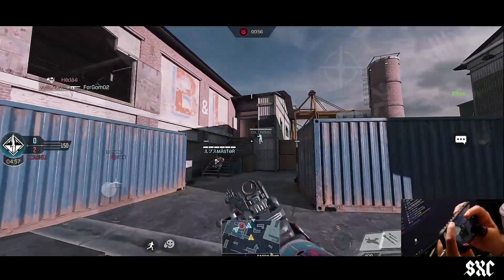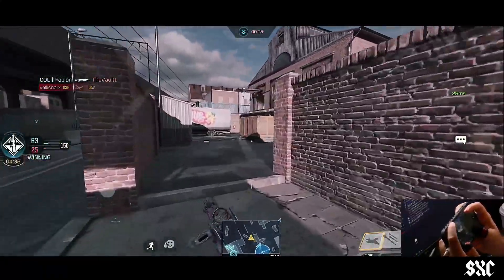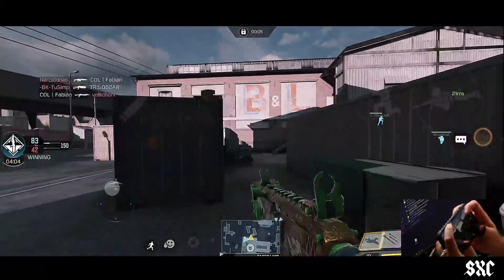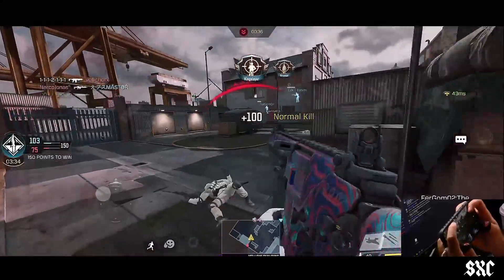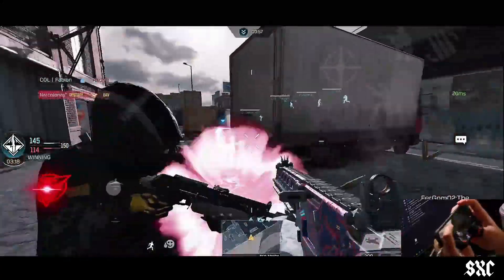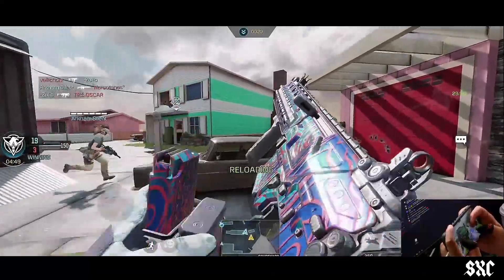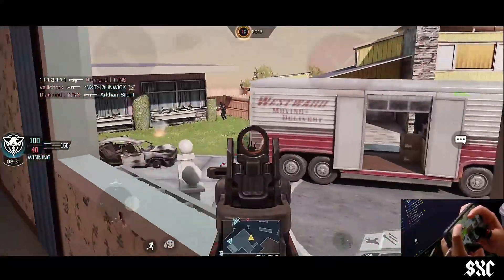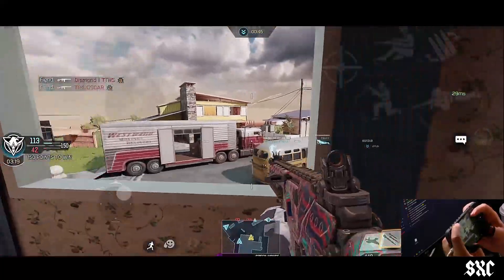How to use the peacekeeper mk2 in cod mobile (Peacekeeper Gunsmith included)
We are using Peacekeeper in call of duty mobile and here's what I think about it.

00:00-06:43 1st Game
06:44-06:53 Gunsmith
06:54-12:10 2nd Game

that I have personally used and benefitted from personally. Thank you for your support!